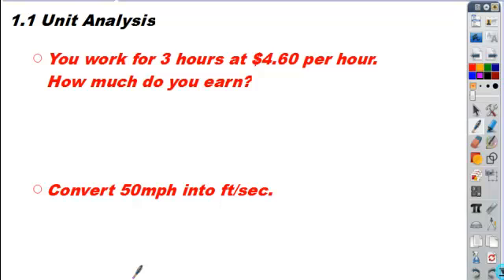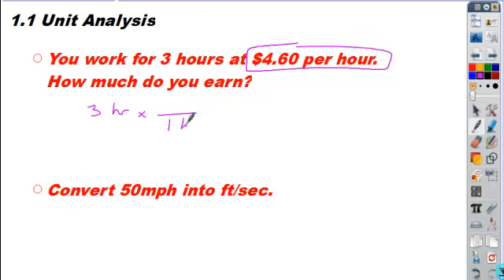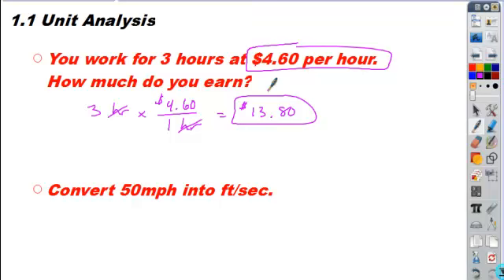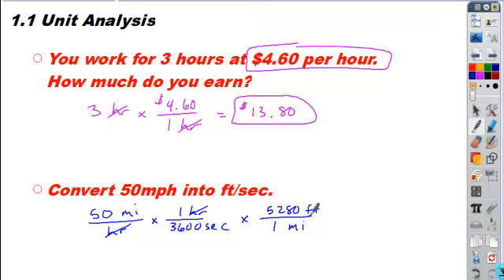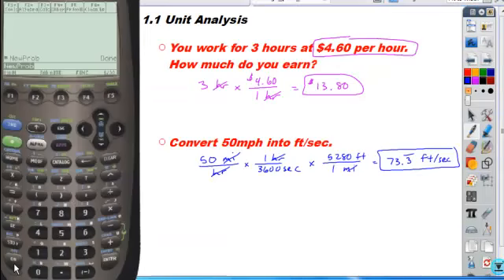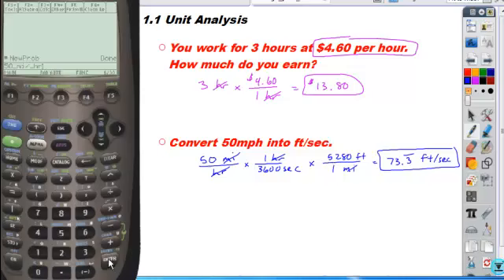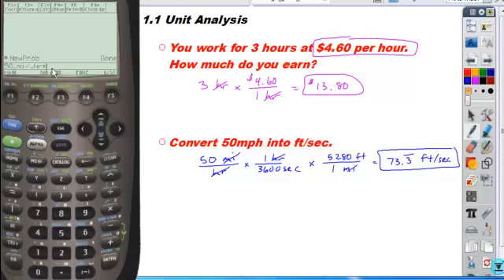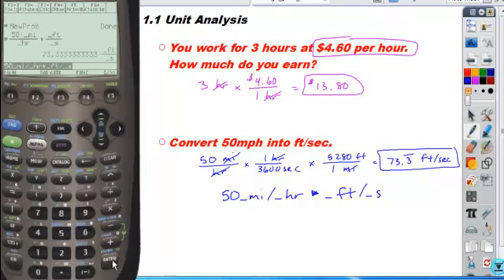1 1alg2 unit analy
1.1 alg2 unit analysis